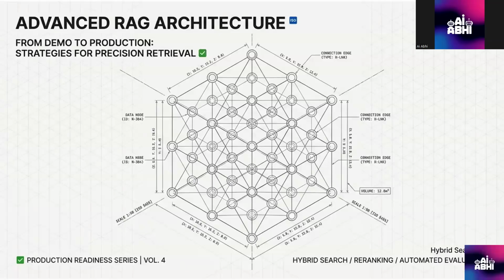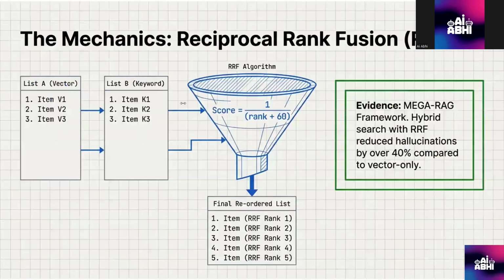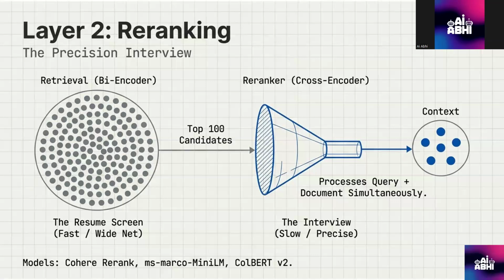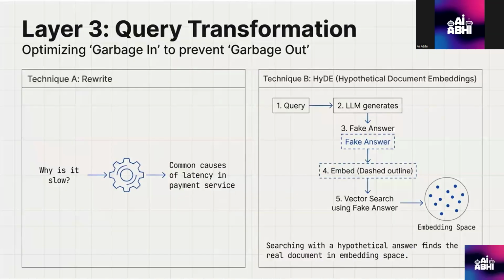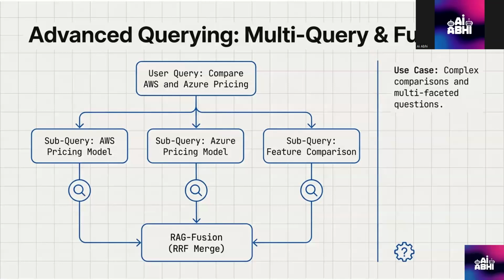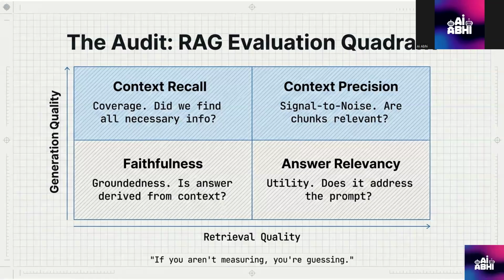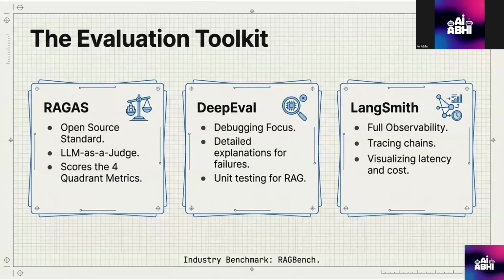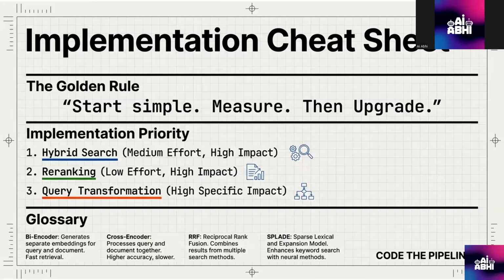Why Your RAG System Retrieves Garbage - How to Fix It - Prod RAG: Hybrid Search, Reranking & Eval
Your RAG system retrieved 5 chunks. 3 were irrelevant. The LLM got confused and gave a half-wrong answer. Sound familiar?

Basic vector search isn't enough. In this video, I cover the advanced techniques that take your RAG pipeline from demo to production — hybrid search, reranking, query transformation, metadata filtering, and proper evaluation.

⏱️ TIMESTAMPS:
0:00 — The retrieval quality problem
1:45 — Why basic vector search fails
3:30 — Hybrid Search (semantic + keyword with RRF)
7:00 — Reranking (cross-encoders, ColBERT, Cohere)
11:00 — Query Transformation (rewriting, HyDE, multi-query, RAG-Fusion)
14:00 — Metadata Filtering & Context Management
16:00 — Evaluation: The 4 metrics you MUST measure
20:30 — Full production pipeline walkthrough
22:30 — Key takeaways

🔧 TECHNIQUES COVERED:
— Hybrid Search (BM25 + Vector + Reciprocal Rank Fusion)
— Reranking (Cross-encoders, ColBERT v2, Cohere Rerank, BGE Reranker)
— Query Rewriting
— HyDE (Hypothetical Document Embeddings)
— Multi-Query Decomposition & RAG-Fusion
— Metadata Filtering & Autocut
— CRAG (Corrective RAG)
— RAGAS Evaluation (Context Precision, Recall, Faithfulness, Answer Relevancy)

🛠️ TOOLS MENTIONED:
— RAGAS, DeepEval, LangSmith, RAGBench
— Cohere Rerank, Jina Reranker, BGE Reranker v2
— Pinecone, Weaviate, Elasticsearch (hybrid search)
— LangChain, LlamaIndex

Advanced RAG (this video)